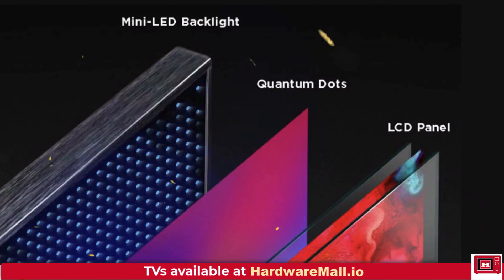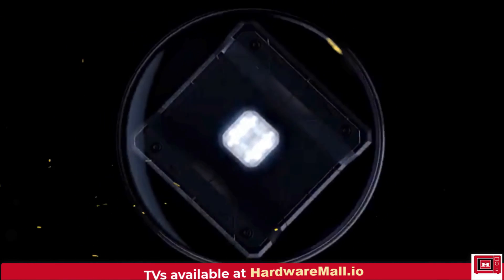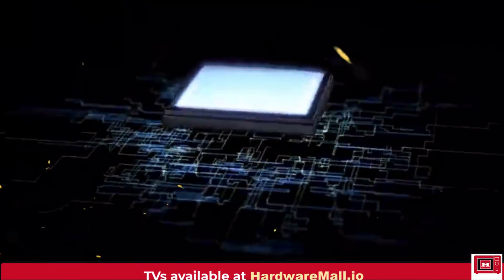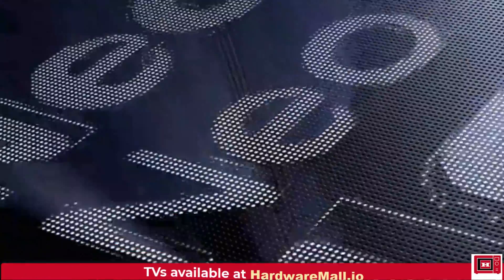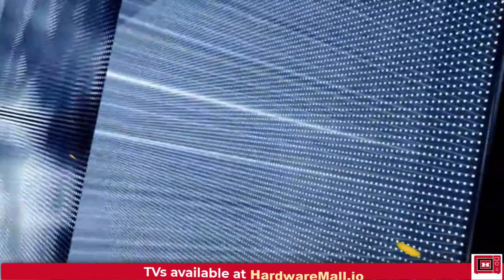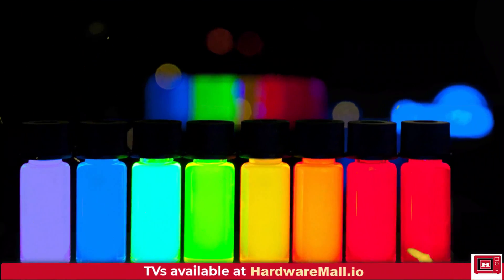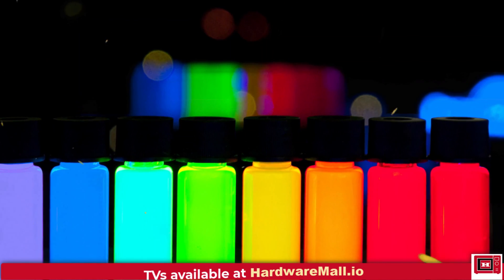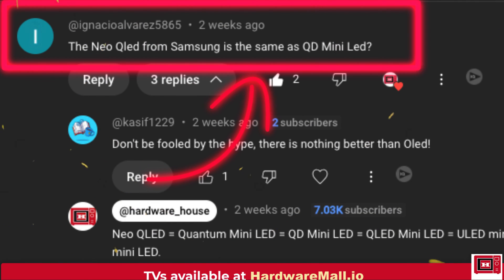QLED vs NEO QLED in 2 minutes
Explains QLED vs NEO QLED in 3 minutes